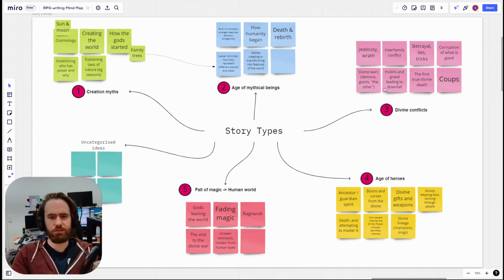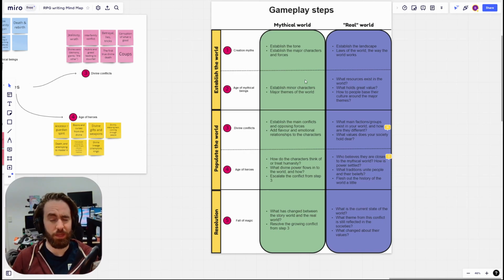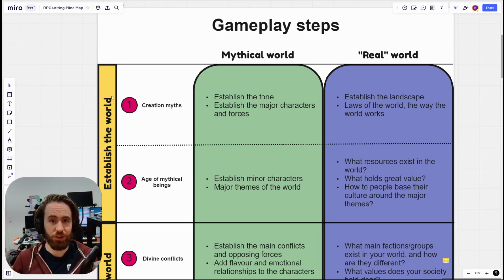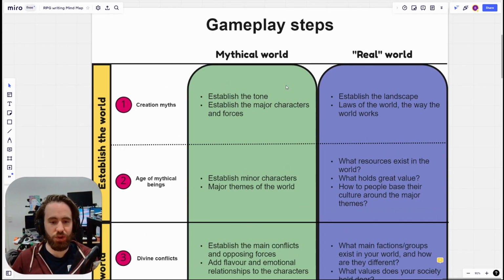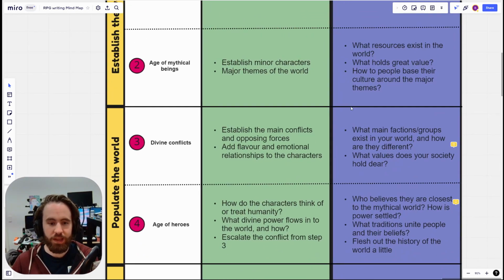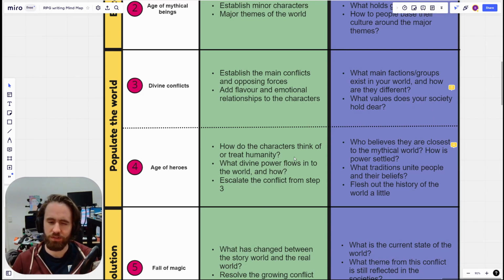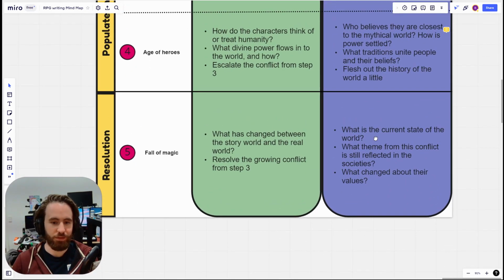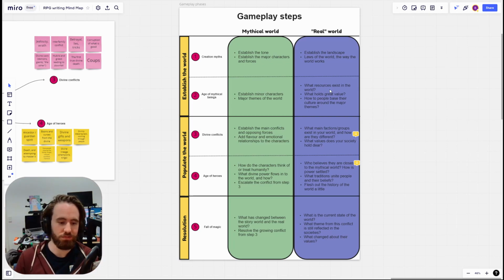Dev log #5: Gameplay phases and goals they achieve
A quick look into what I would like to achieve in the game with each story being told.